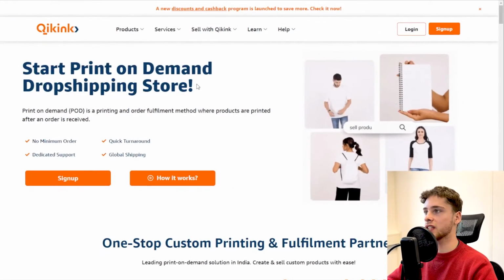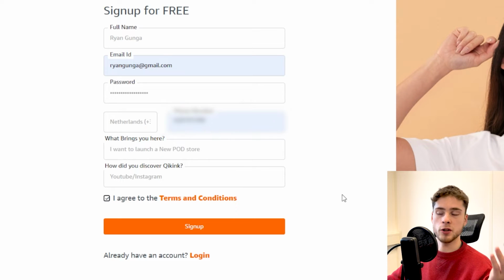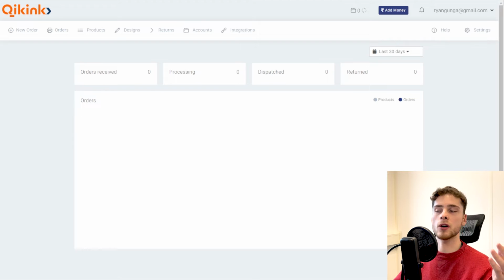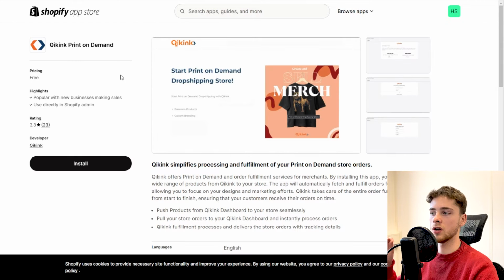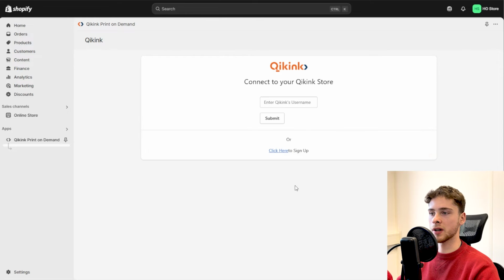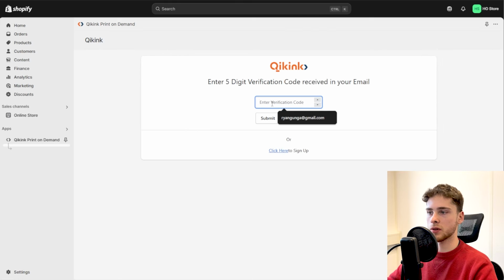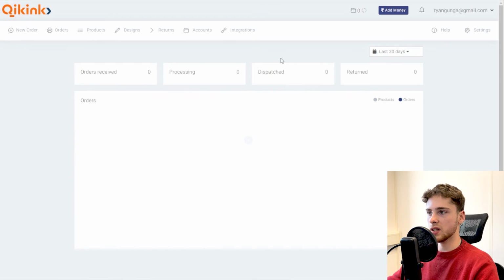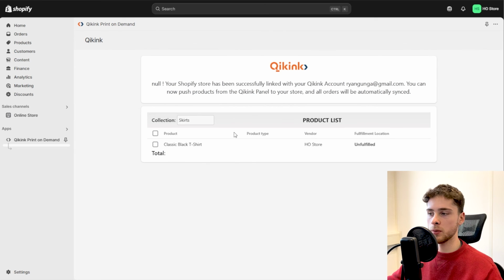How to Add Qikink in Shopify (2025) | Full Guide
In this video I show you how to Add Qikink in Shopify 2025

Do you want to know how to integrate qikink to shopify 2025? Then I'll show you how to connect qikink to shopify easily.

This is a step by step Shopify tutorial on how to link qikink to shopify and how to merge qikink and shopify